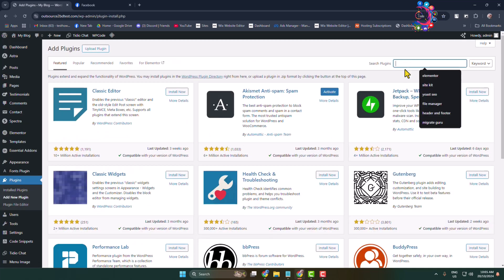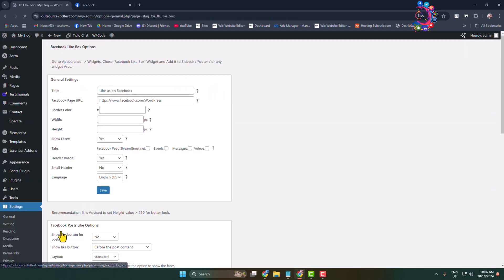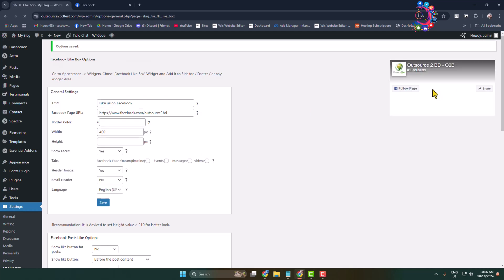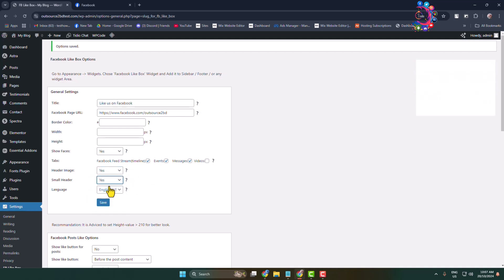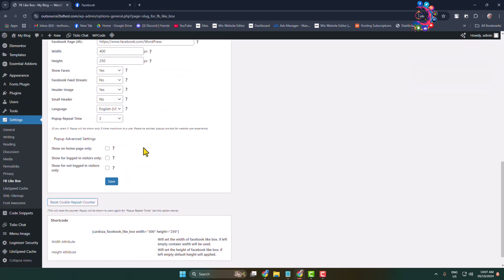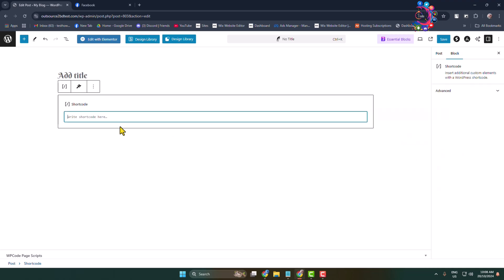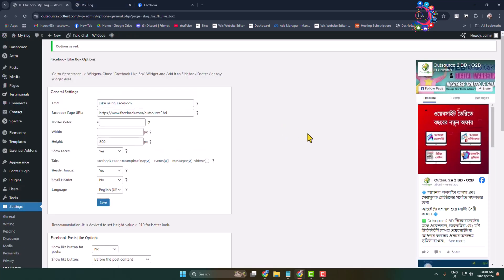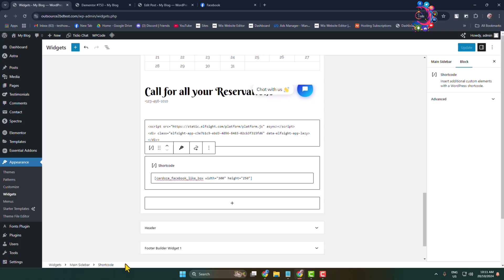How to add facebook page in Wordpress (2026)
Learn the easiest method to seamlessly embed Facebook page on WordPress. Boost engagement and enhance user experience with our detailed guide.